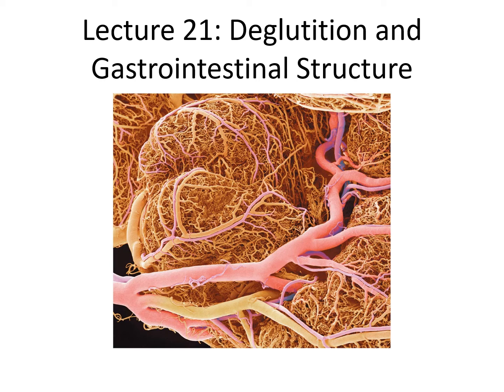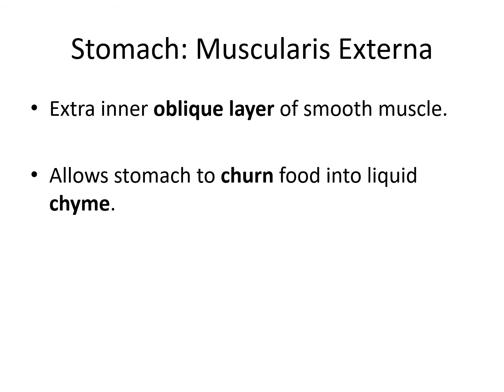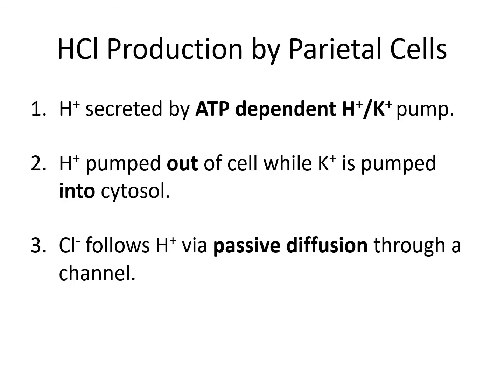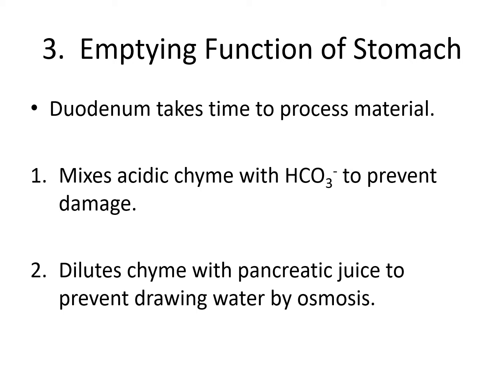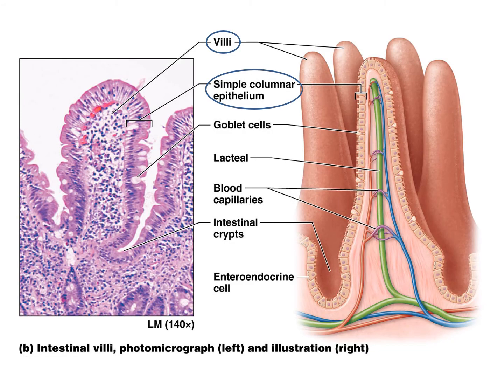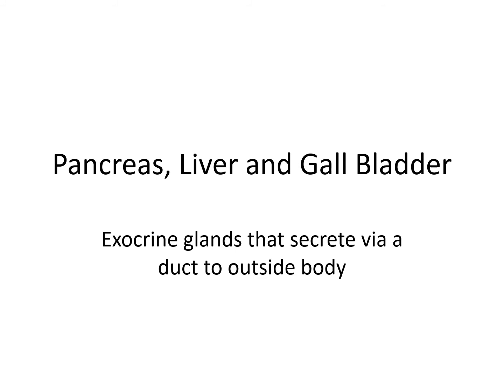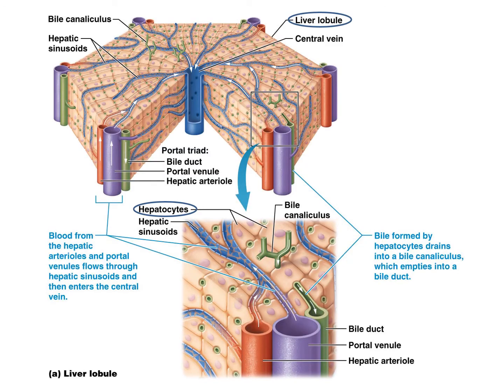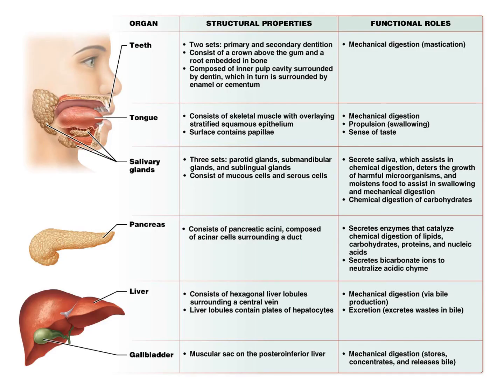SCB 204 Spring 2020 Lecture 21 Narrated